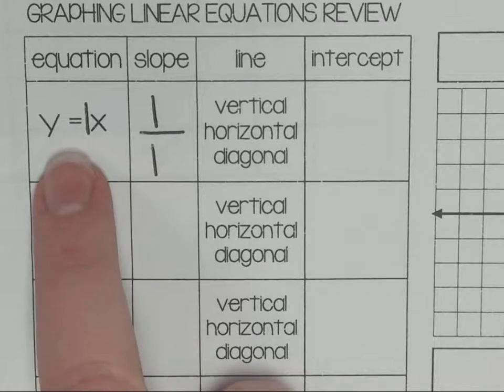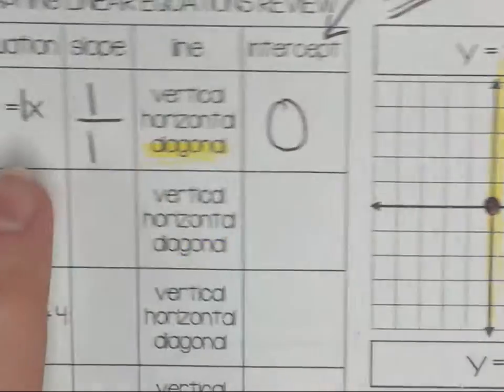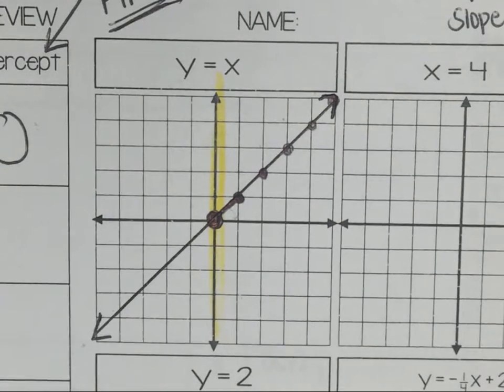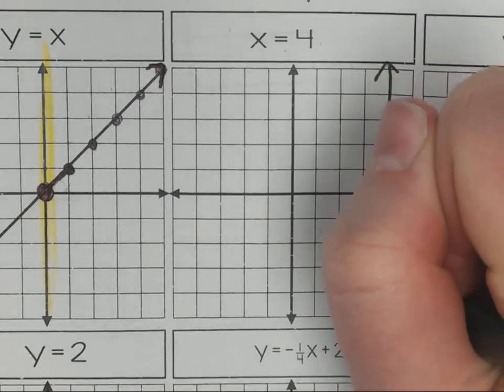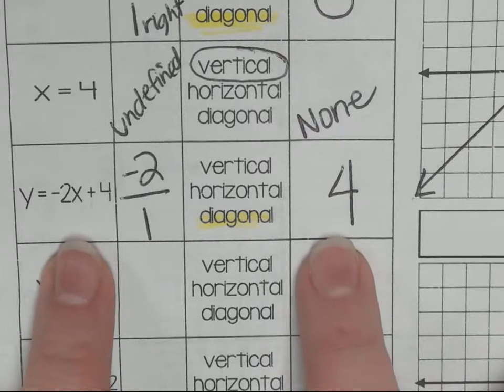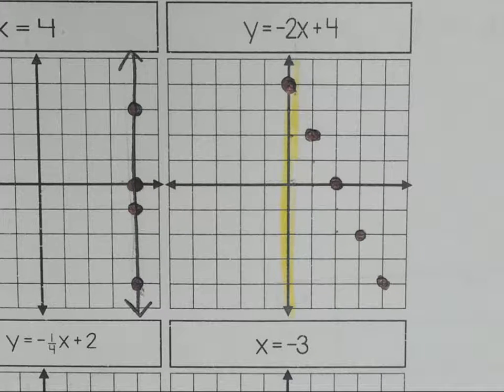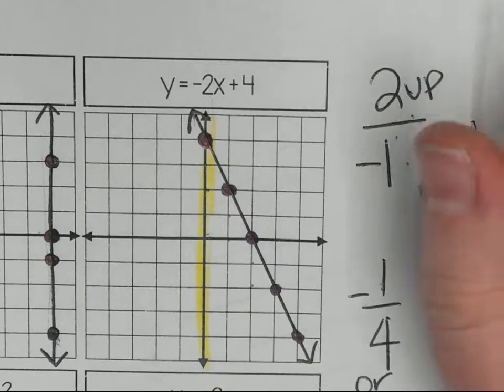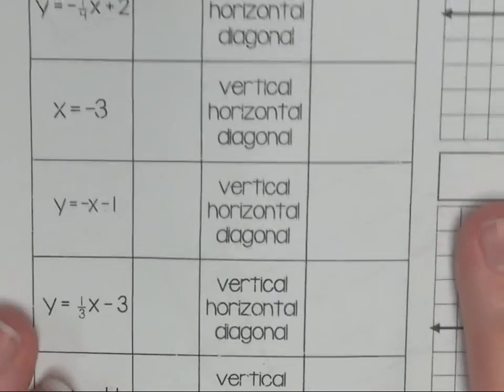Graphing Linear Equations using Slope and Y-Intercepts